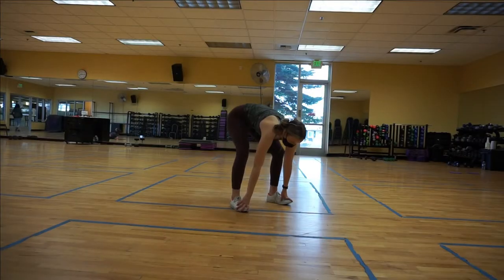COMPLETE LEG DAY | GLUTE AND HAMSTRING FOCUSED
COMPLETE LEG WORKOUT, FOCUSING ON GROWING YOUR GLUTES AND HAMSTRINGS. This can be done at home or at the gym, depending on your preference :)

WARMUP:
5 minute walk on an incline

GLUTE ACTIVATION:
20 banded squat walks, 10 glute bridges, 10 second hold, 10 glute bridges with abduction, 10 second hold, 10 glute bridge pulses, 10 second hold, 15 clamshells

WORKOUT:
3x10 squats superset with 10 rdls
3x10 deficit reverse lunges, superset with 10 single leg rdl
3x10 curtsy step ups, superset with 10 lying hamstring curls

NOT IN VIDEO BUT PLANNED:
3x10 dumbbell pull through
3x10 hamstring curls on machine